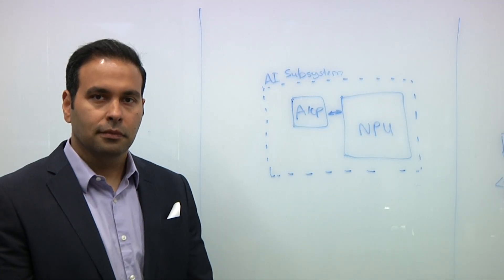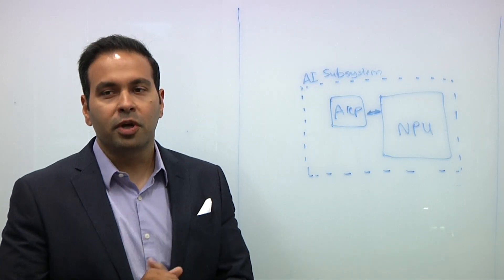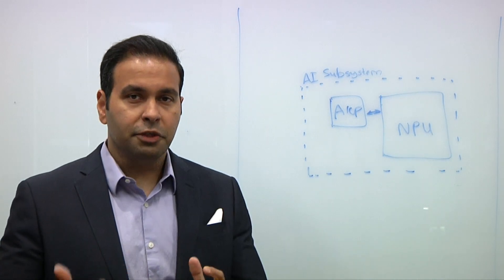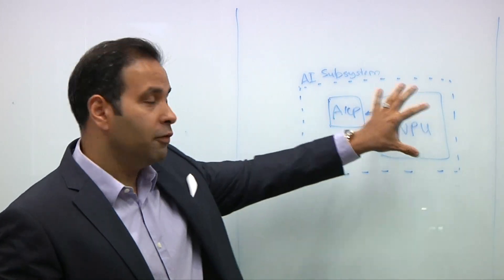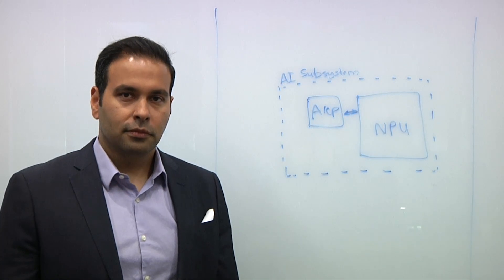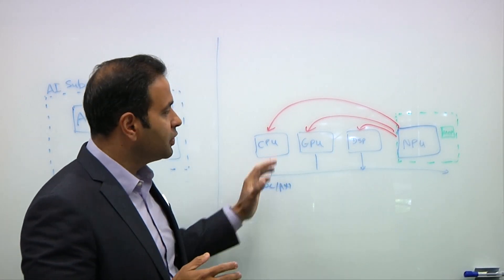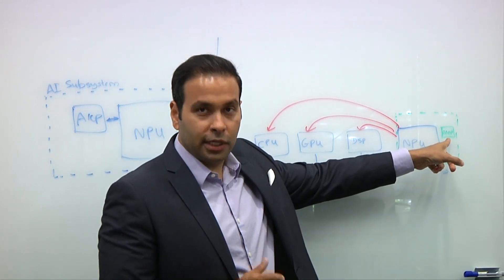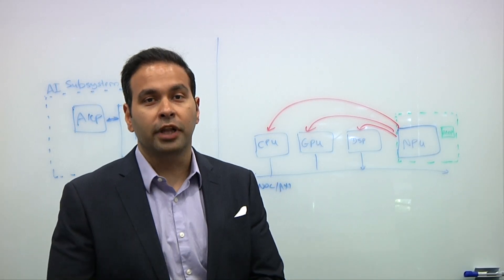The Rise Of AI Co-Processors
Figuring out the best kinds of processors to use for different AI workloads is a challenge. AI algorithms are undergoing rapid and frequent changes, and the workloads tied to them can vary by data type, by user, and sometimes because of software/firmware updates. On top of that, AI computations tend to require much higher utilization rates than traditional computing, and that will only become more pronounced with agentic and physical AI. Amol Borkar, senior director of product management and head of computer vision/AI products at Cadence, talks with Semiconductor Engineering about the growing role for AI co-processors, how they compare to other types of processors such as CPUs, GPUs, and DSPs, and when and where to use them in multi-die systems.